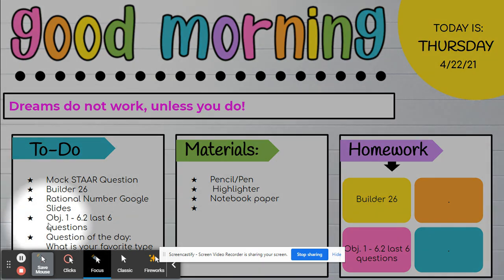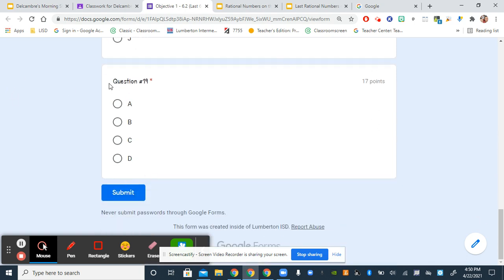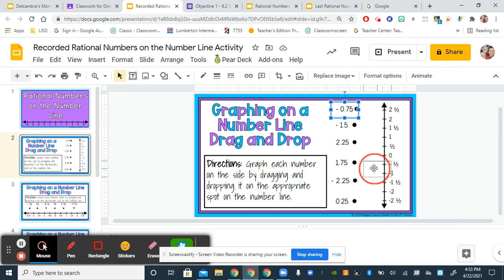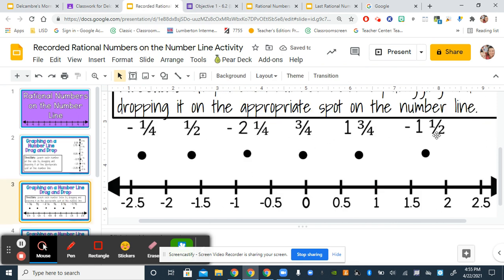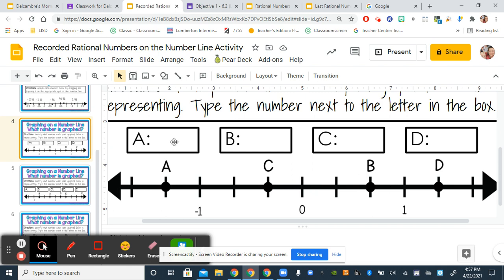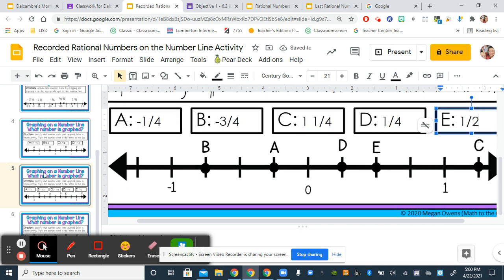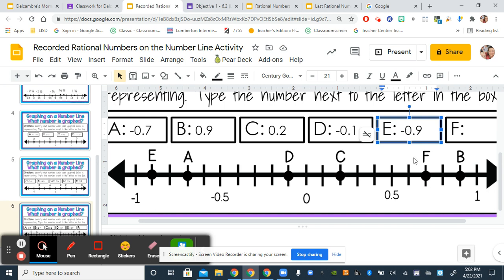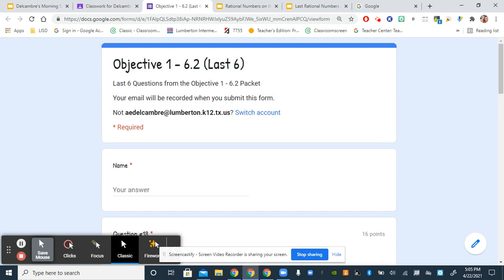4/22 Delcambre Video